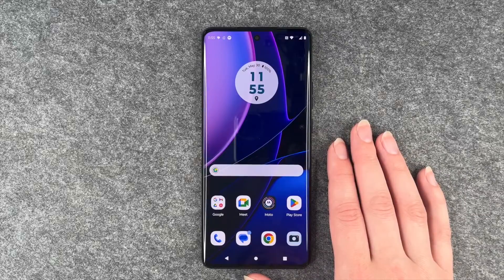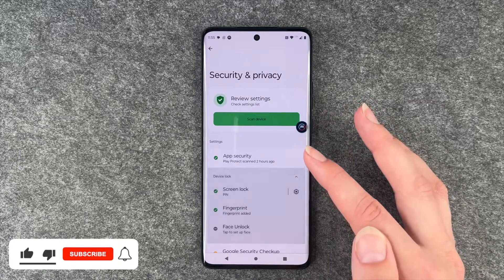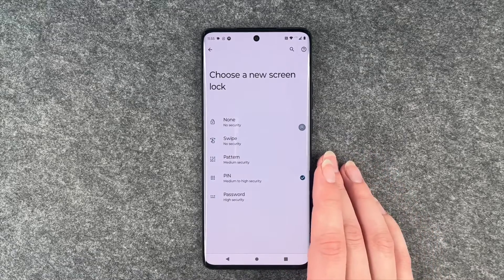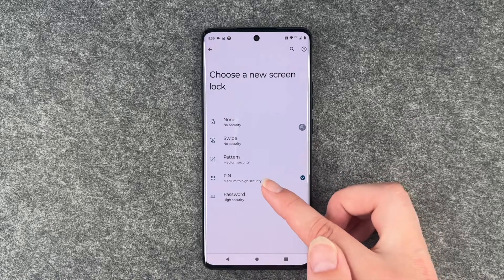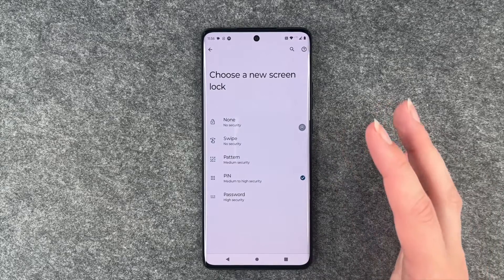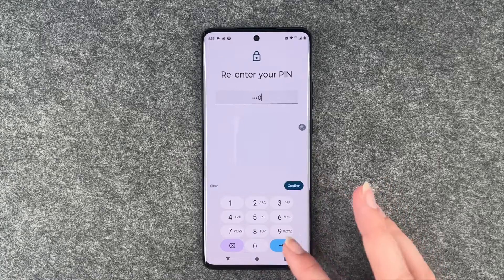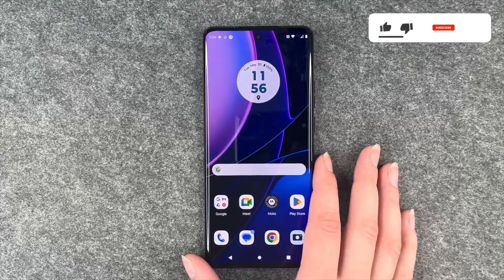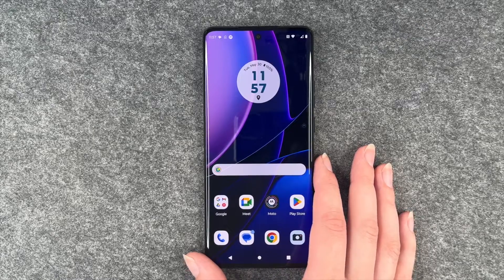Motorola edge 40 - How to set up screen lock • 📱 • 🀡 • ☡ • Tutorial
Today we will show you how to apply a screen-lock PIN, pattern, or password to the Motorola edge 40. If you did not set a lock type when you first set up your edge 40, you should do so as soon as possible. If your phone is left unattended somewhere, it can be unlocked and used by anyone. A lock always makes sense, and we show you how to set a PIN or a pattern on your edge 40 and give you some more tips along the way. Feel free to have a look. Have fun!